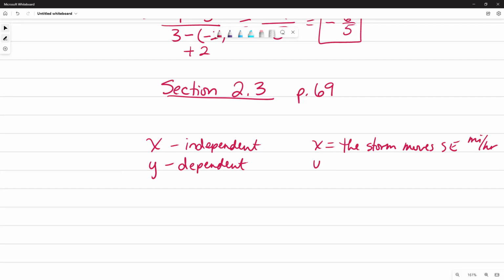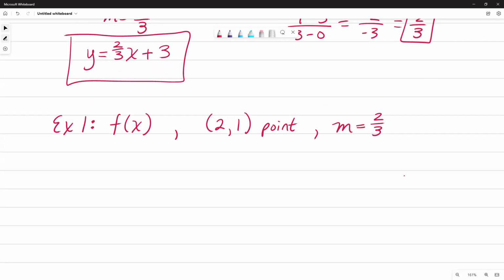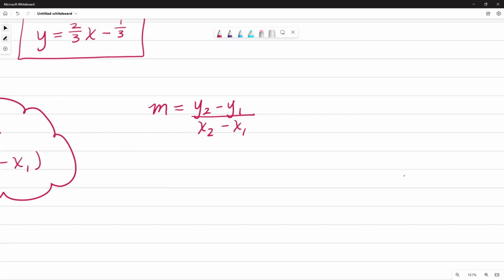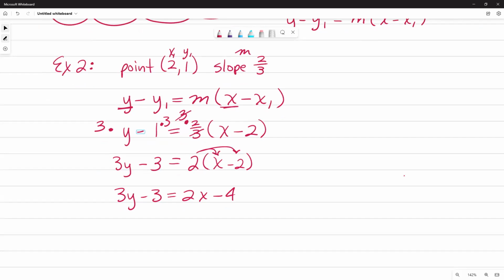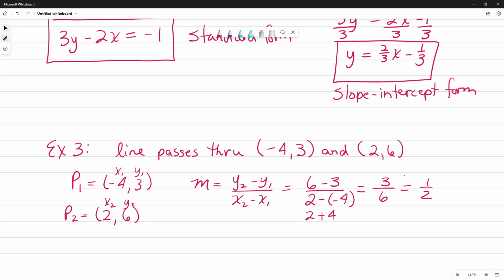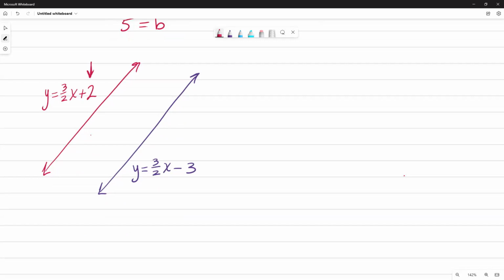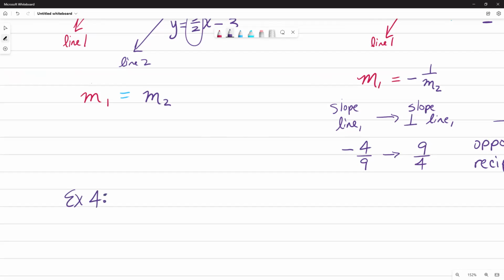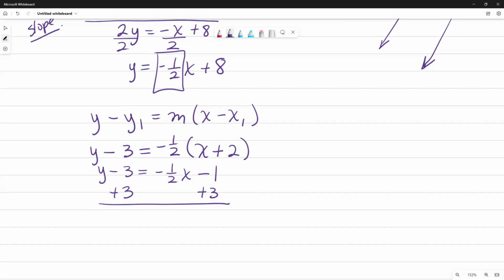Algebra II Section 2.3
Algebra II lesson for Wednesday, 11/2/22 cover the first day of Section 2.3 "Writing Linear Equations"